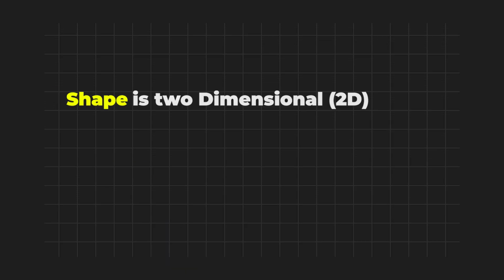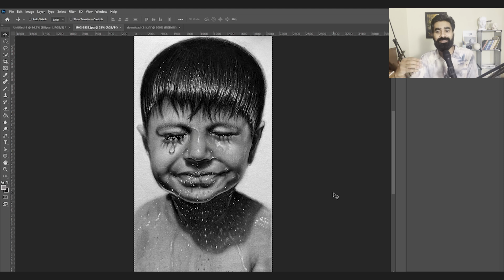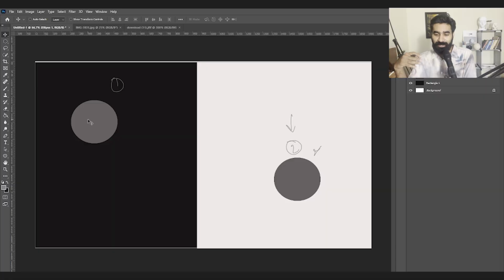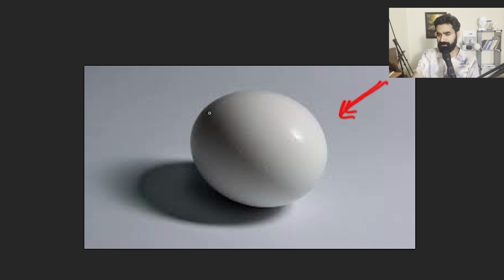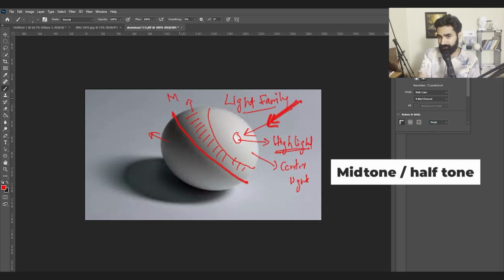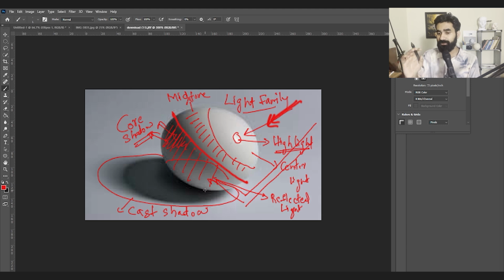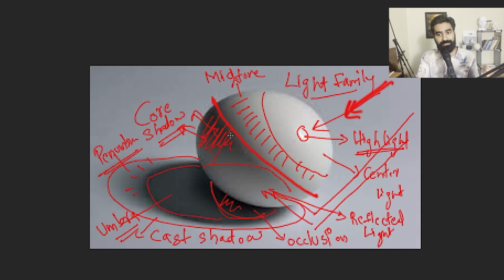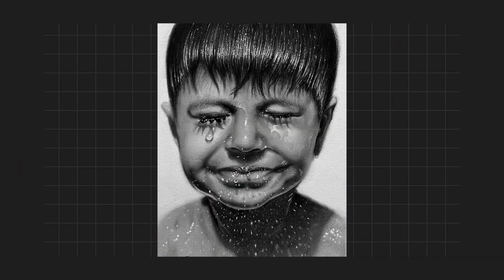Master Light & Shadow | Hariprasad Sukumaran | Hariarts Academy | Realistic Drawing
Learn the basics of light and shadow to improve your drawings. This video explains the fundamentals of light and shadow, how light interacts with the form, how light and shadows are created.

Hi, i am Hariprasad Sukumaran, art coach and the founder of Hariarts Academy, where I am dedicated to nurturing artistic talent and helping artists master the art of hyperrealistic painting. Through Hariarts Academy, I have had the privilege of sharing my knowledge with over 10,000 students across more than 10 countries.